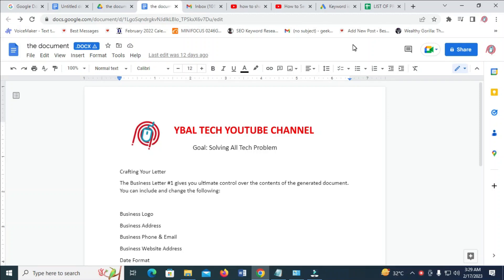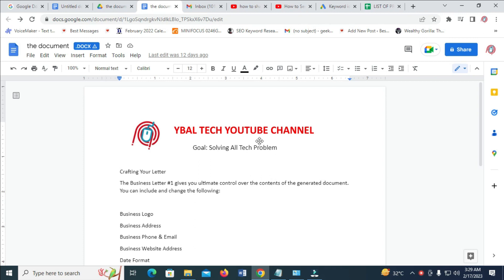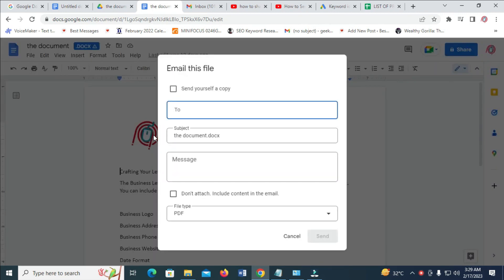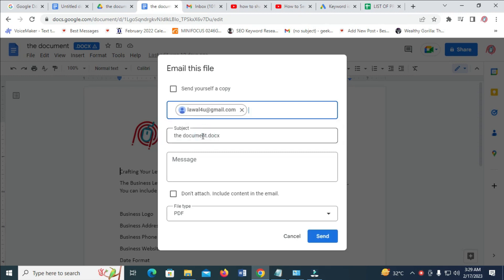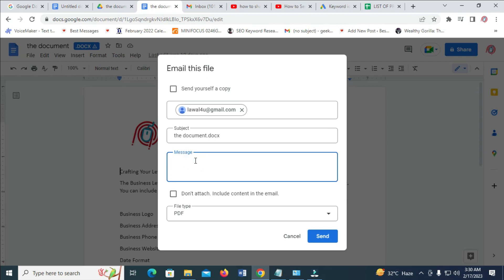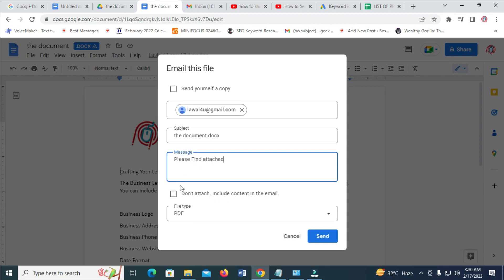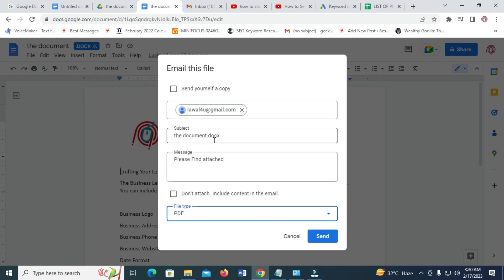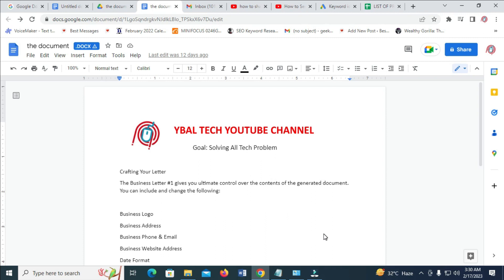How To Send A Google Doc As A PDF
How To Send A Google Doc As A PDF Explained